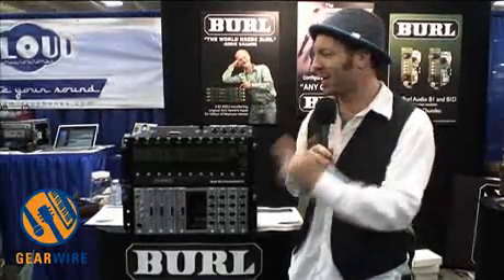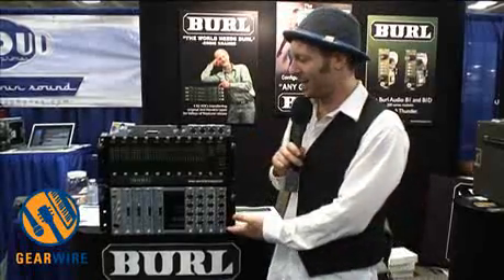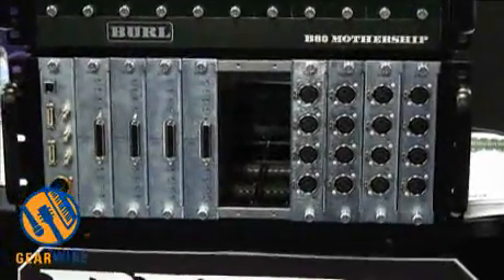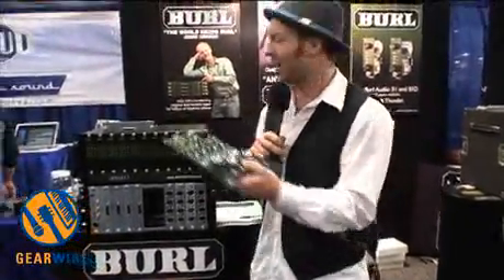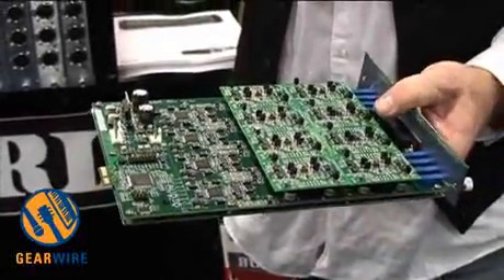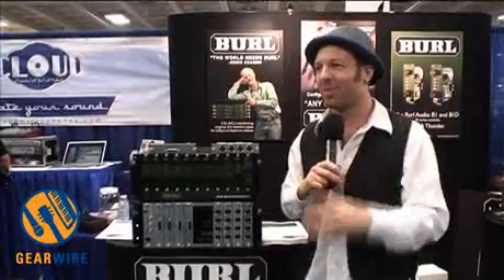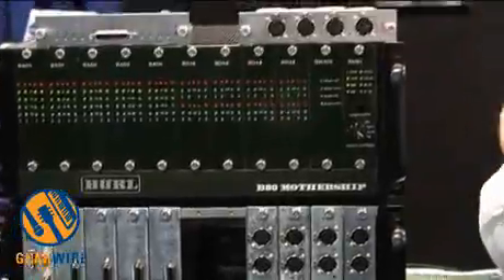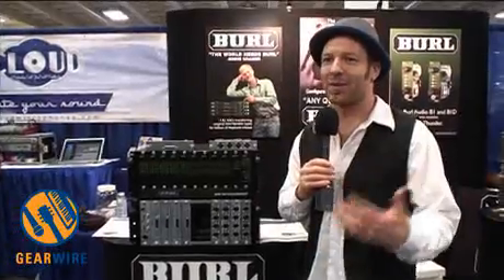Burl Audio B80 Mothership Lands At AES, Obviously (Video)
Well known for their B2 Bomber analog-to-digital and digital-to-analog converters, Burl Audio went the next step with their AES2010 announcement, and in a very big way. The Burl Audio B80 Mothership is an eighty-channel-max ADC/DAC box, offering flexible I/O configurations and enough Burl conversion for any project.

The B80 Mothership comprises ten module slots that are ready to accept two, four, or eight-channel ADC or DAC cards. The cards all feature the same sought-after (and very tape-friendly) conversion offered in the B2, just, you know, way more massive.